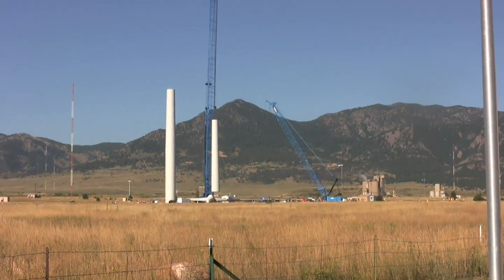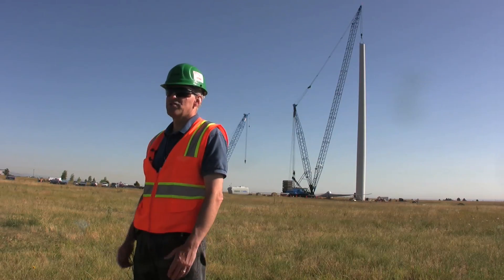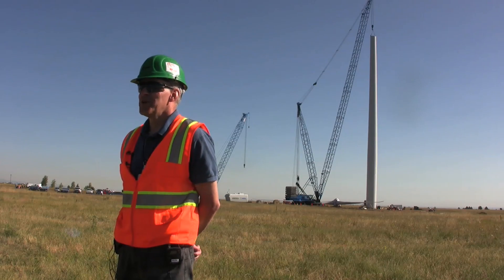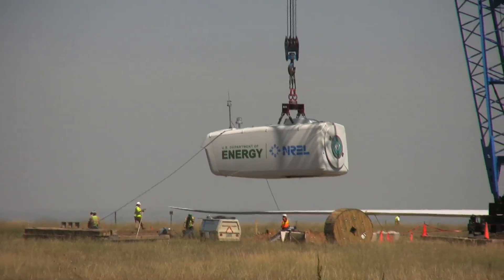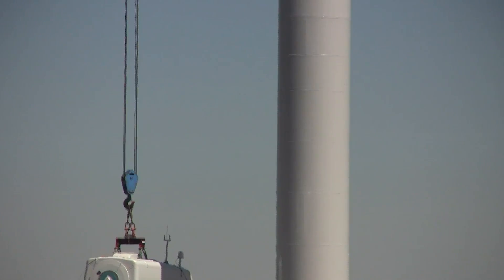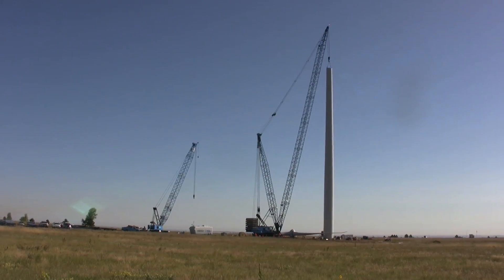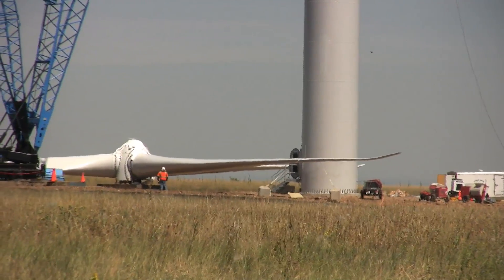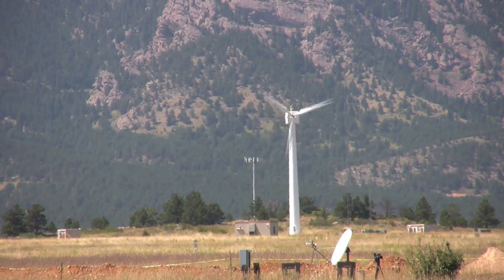Multi-Megawatt Wind Turbine Installed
The National Renewable Energy lab installs a multi-megawatt wind turbine at its National Wind Technology Center.